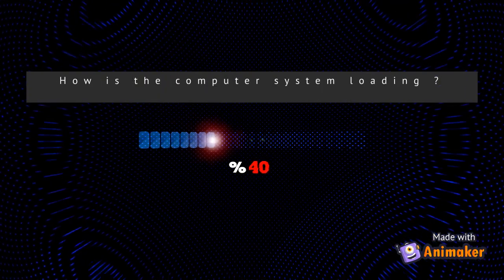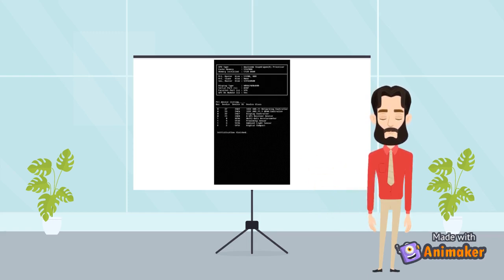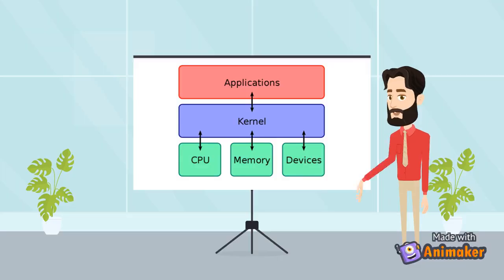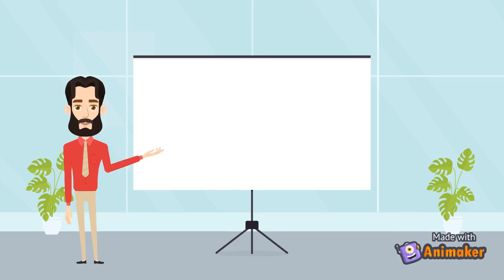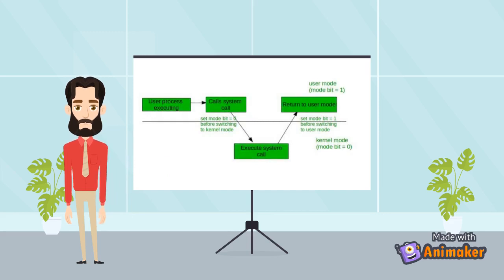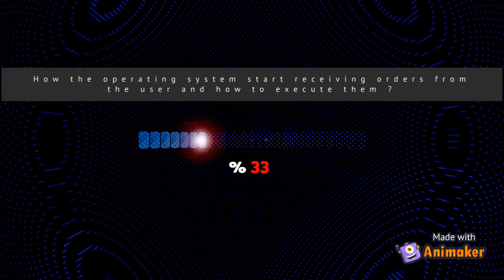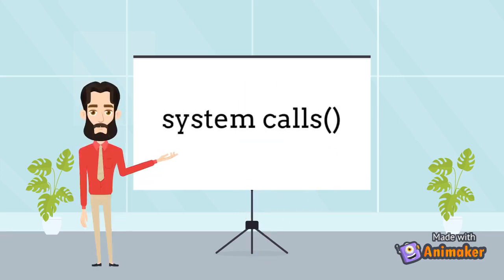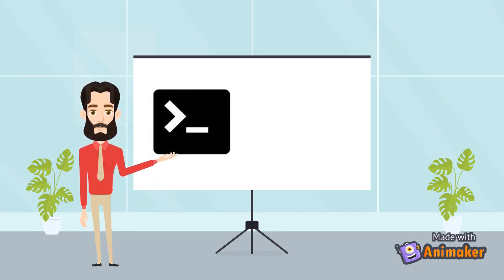life cycle of power comuting